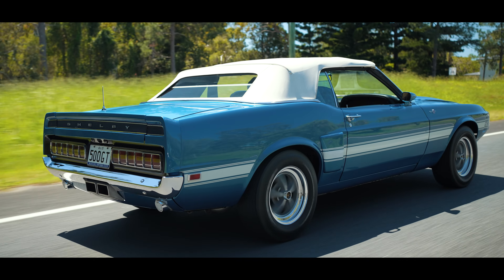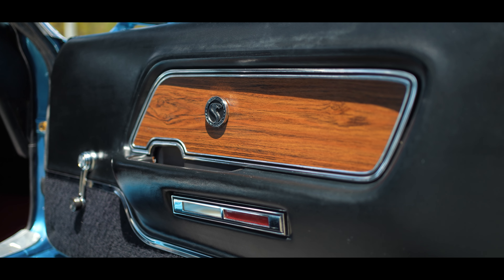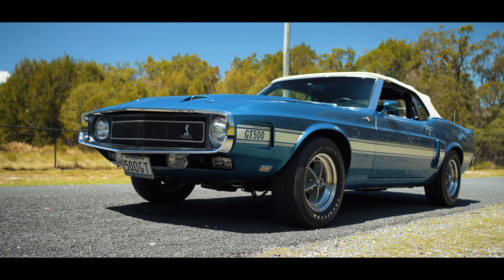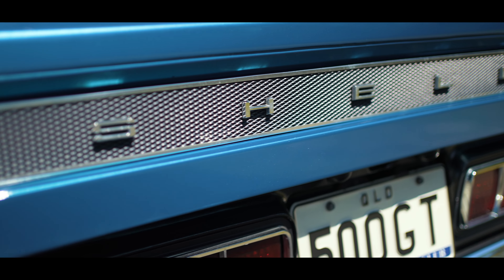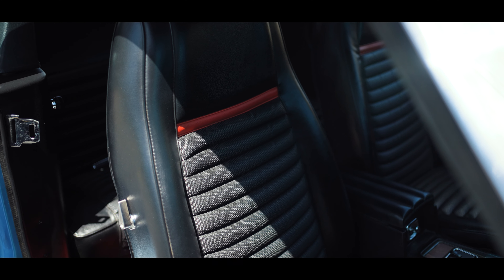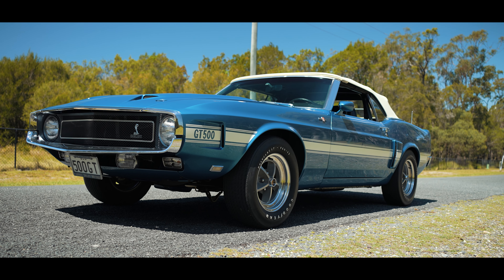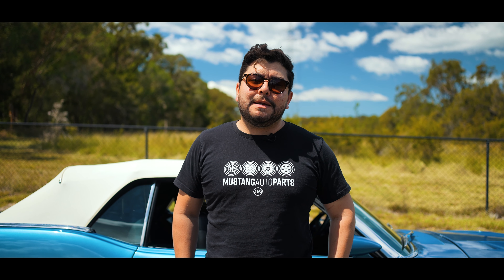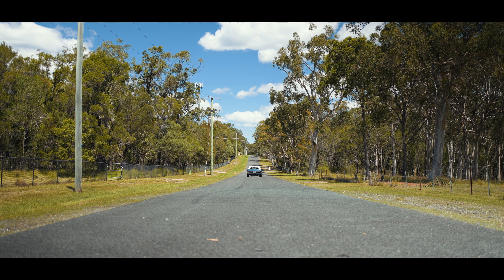1969 Shelby GT500 - Customer Review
📣 1969 Shelby GT500 - Mustang Auto Parts - Customer Rides

G'day, guys and gals. Welcome to another episode of Mustang Auto Parts - Customer Rides.

Of the 3150 Shelby Mustangs produced in 1969, 1871 were GT500s. Of those, a mere 335 were convertibles. Few exist today, and thankfully one of our customers allowed us to capture their prized possession.

The 1969 Shelby GT500 must still be considered one of the top offerings from the Golden Era of muscle and one of the period’s great Rare Rides.

View our blog post here -

💻If you’d like your classic car featured, don’t hesitate to get in touch.